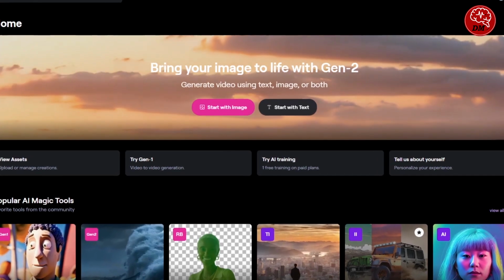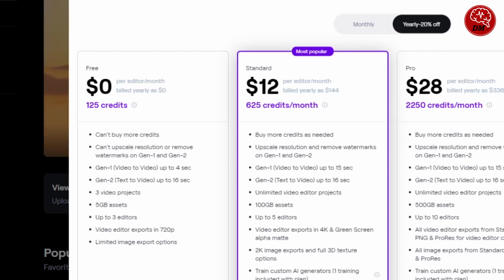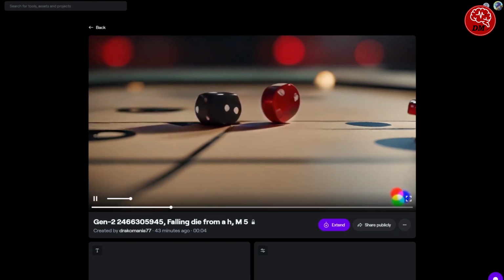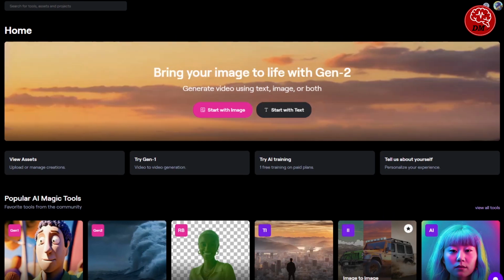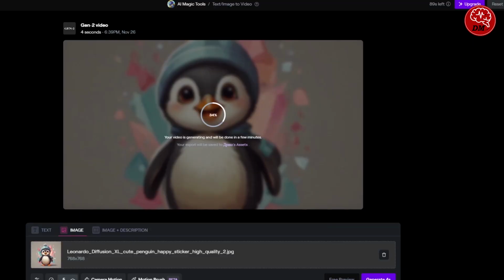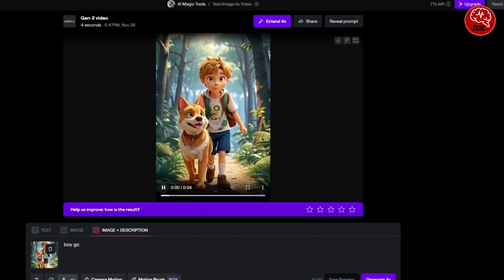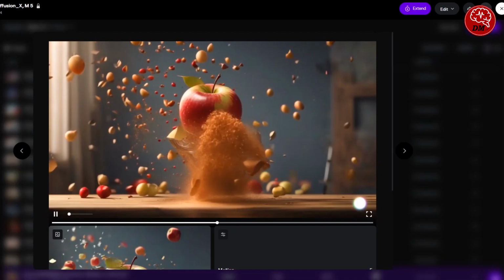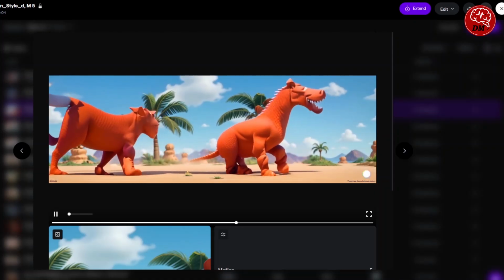Free Image To Video AI Tools - Create AI Animation in just 2 clicks - Bring Images to Life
Embark on a visual journey with runavai.com! Dive into the world of transforming images into captivating videos. Sign up for free and enjoy 2 monthly minutes. Check out our tutorial to see if it's your perfect match. Explore text-to-video, object transformations, and AI wonders for dynamic content.